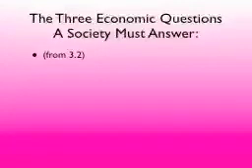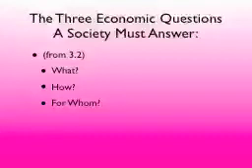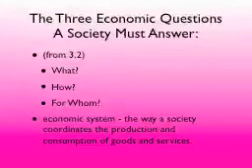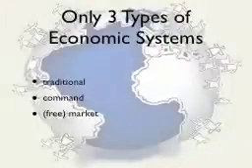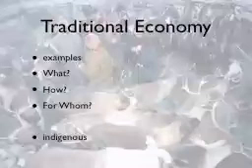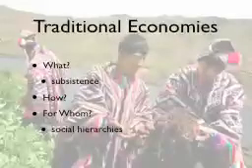3 3 WHo decides what PART 1